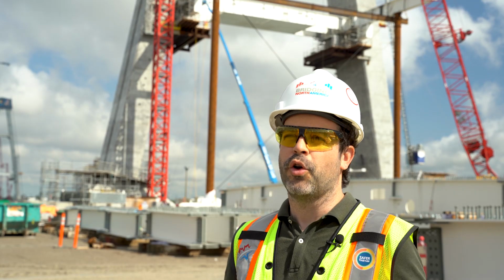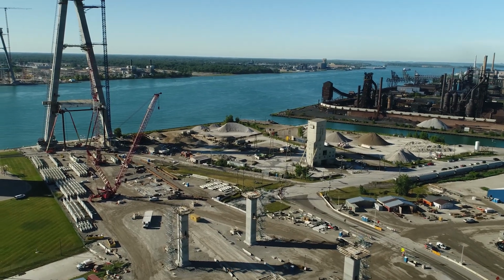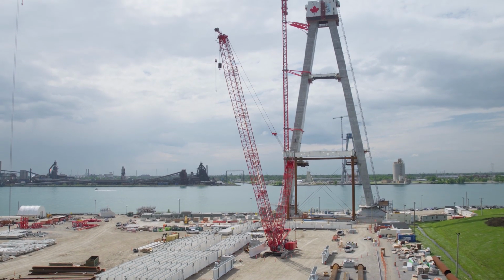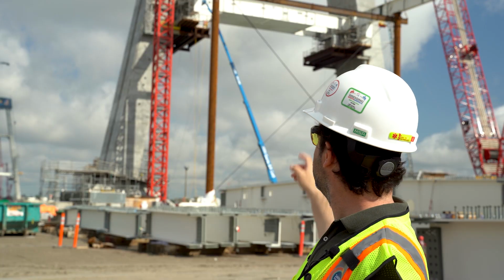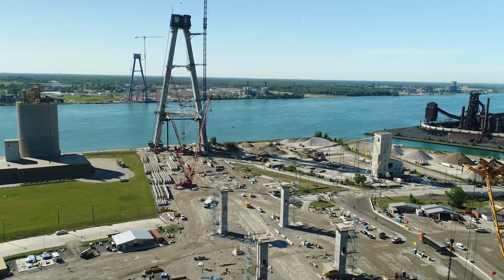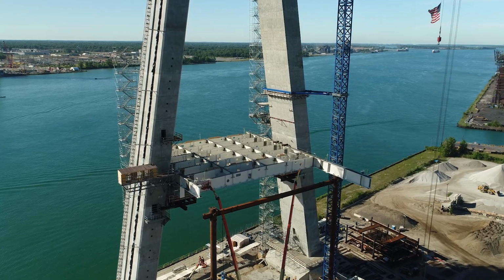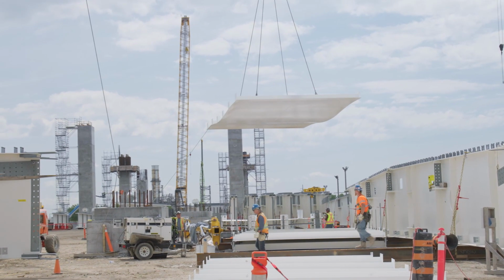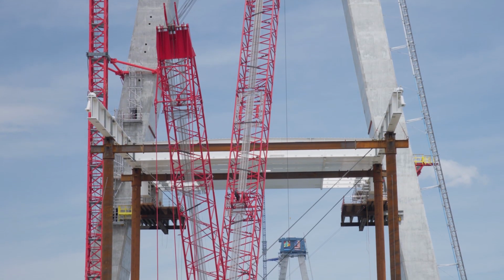Travaux sur la table des piles du Pont international Gordie-Howe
Instructions pour la sélection de la langue souhaitée pour la description des vidéos sur YouTube

Suivez ces étapes pour afficher les sous-titres codés dans la langue de votre choix
- Assurez-vous que le sous-titrage codé est sélectionné dans le lecteur vidéo.
- Cliquez sur Paramètres (icône en forme d’engrenage à côté de CC).
- Sélectionnez les sous-titres
- Sélectionnez Traduction automatique
- Sélectionnez la langue de votre choix

Le projet du Pont International Gordie Howe est une entreprise générationnelle unique. Ce projet va non seulement grandement améliorer le transport pour les voyageurs internationaux, il offrira également des emplois et des opportunités de croissance dans la région Windsor-Détroit et possède des caractéristiques qui le rendent véritablement distinct.

Le projet du pont international Gordie-Howe est réalisé par l’entremise d’un partenariat public-privé (PPP). Un partenariat public-privé est une approche d'approvisionnement d'infrastructure publique à long terme et basée sur la performance pour laquelle le secteur privé assume la majeure partie des risques en ce qui concerne le financement et la construction, et assure le rendement efficace de l’infrastructure, de la conception et de la planification, jusqu’à l’entretien à long terme.